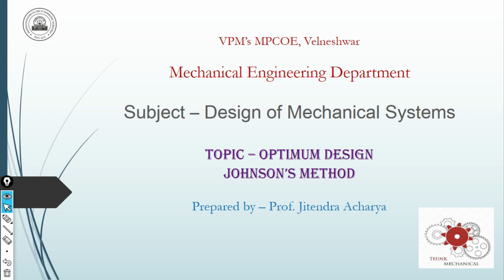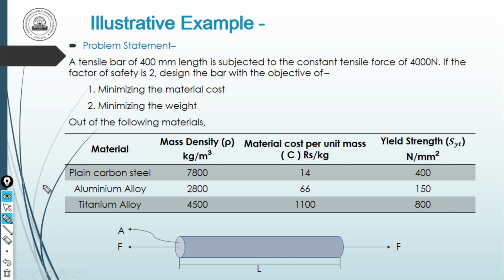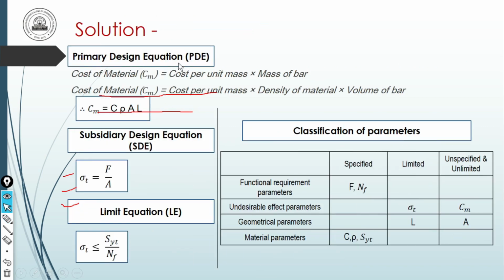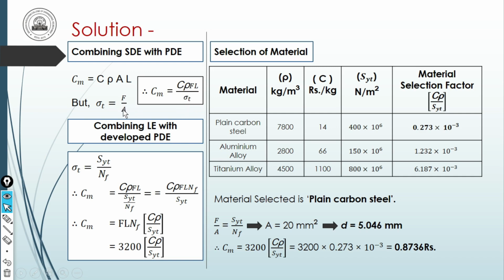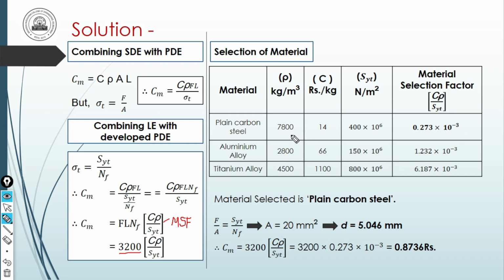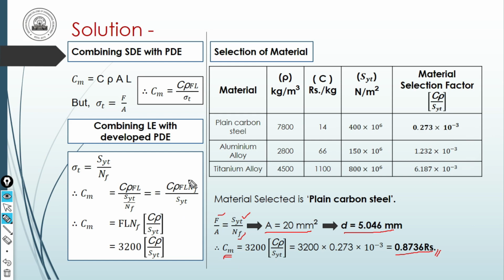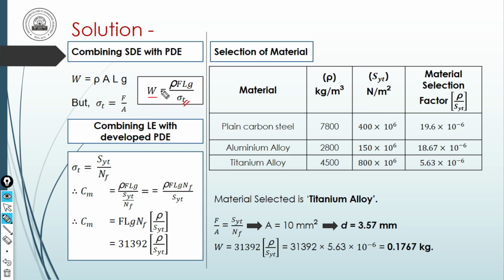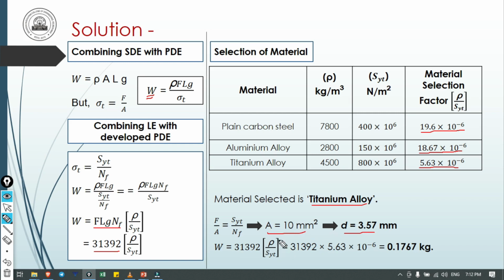Lect3 Optimum Design Johnsons Method